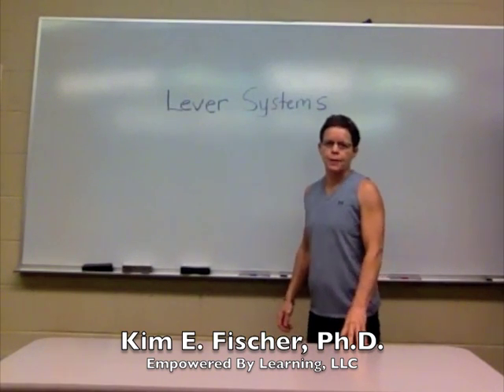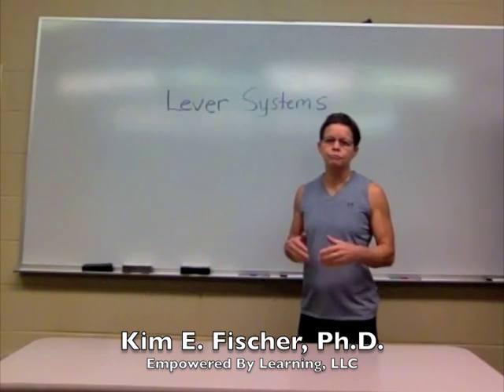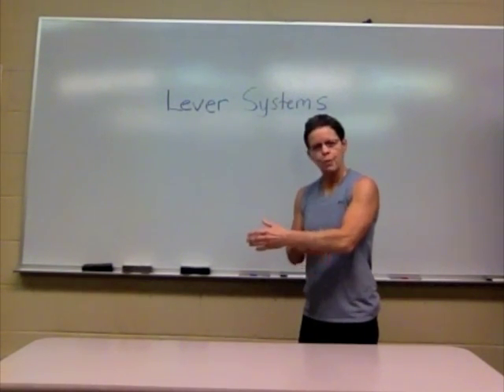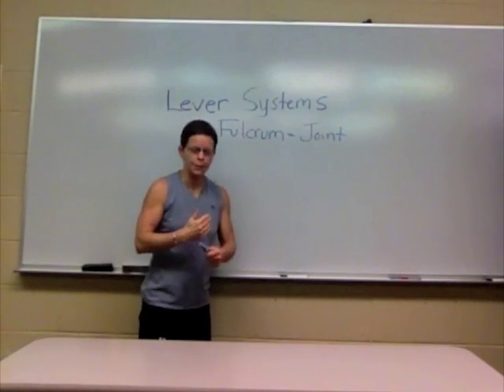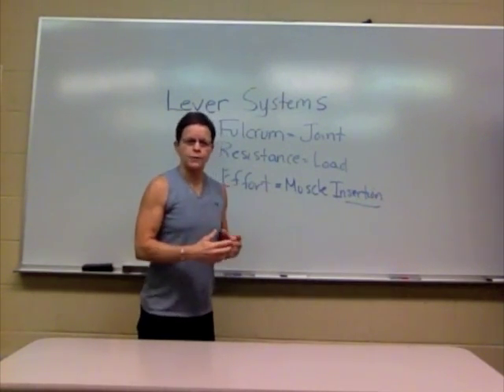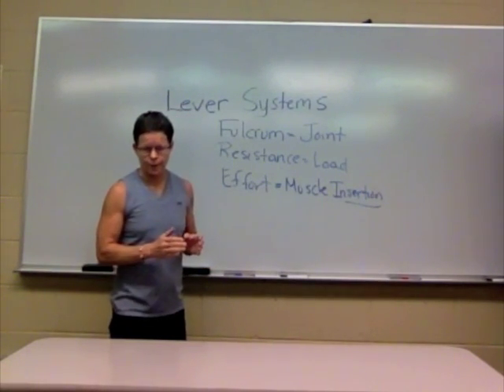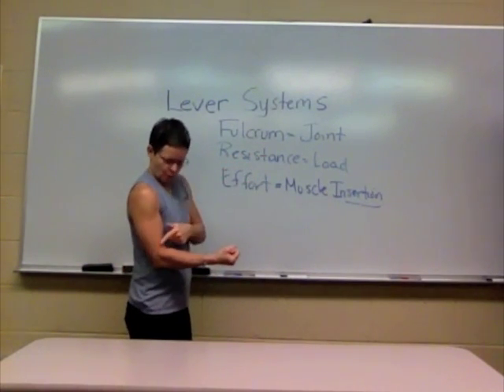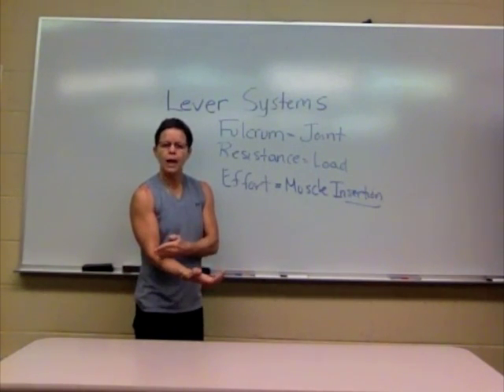Lever Systems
If you are studying for a certification exam for personal training like ACSM or AFAA or you have a musculoskeletal or kinesiology exam coming up where you will be tested on lever systems, this video might help.  I've explained each component of a lever system with special attention to examples of a third class system, the most common one in the human body.